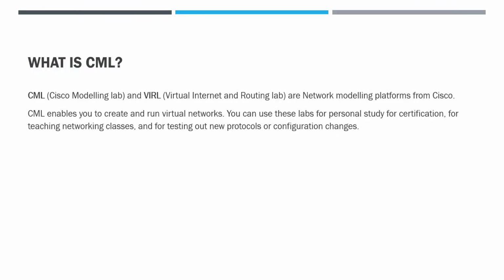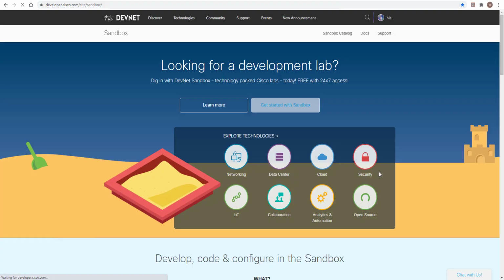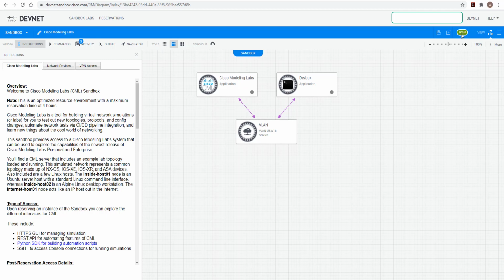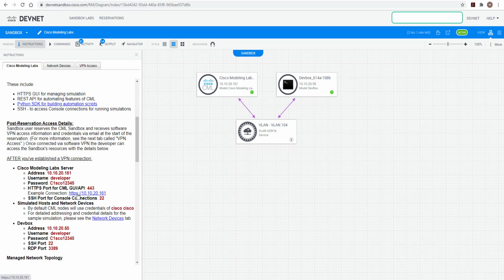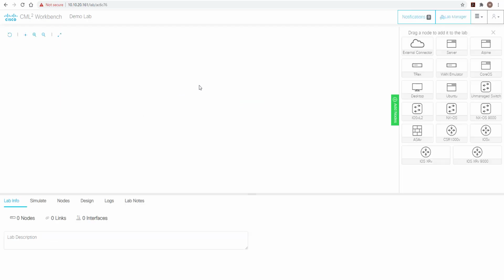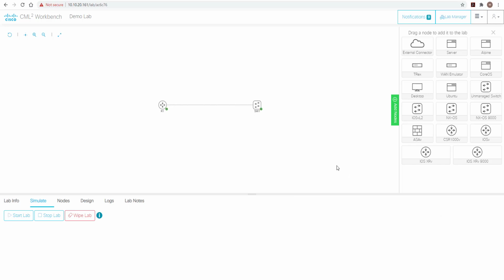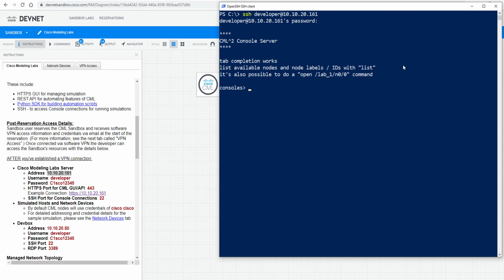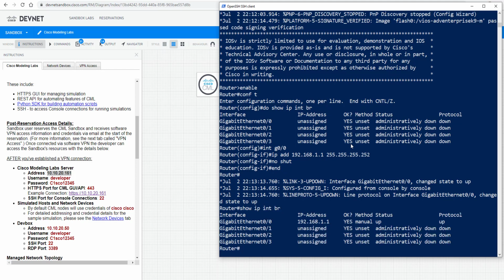How to access Cisco Modeling Labs (CML) for Free | Cisco Modeling Labs Installation Guide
What is Cisco Modeling Labs (CML) Personal or Cisco Virl?

CML (Cisco Modeling lab) and Cisco VIRL (Virtual Internet and Routing lab) are Network Modeling platforms from Cisco.

In this video, I show you how to access Cisco Modeling Labs (CML) 2.0 Personal edition for creating Cisco network topologies. I take you step by step from logging in to the DevNet Sandbox to configuring virtual network devices. The Cisco Modeling Labs (CML) are useful for those who prefer personal studies and are preparing for their Cisco certification exams.

Cisco Modelling Labs or Cisco Virl can also be downloaded to your system for off line use with GNS3, if you get a license for $199/year from Cisco. For local use, CML2 and Virl2 need virtual machines, such as VMware player, VMware workstation Pro, VMware Fusion (MAC users). It is worth mentioning that one of the benefits of Cisco Modelling Labs or CML 2.0, is that, it is free and available however the most important benefit is that you are using the latest IOS that support the latest commands in Cisco networking technology.

Steps I cover in this video:

1. Brief description of CML (00:00)
2. Things needed to complete this tutorial (00:57)
3. Logging in to DevNet Website and reserving CML Sandbox. (01:35)
4. Downloading Cisco AnyConnect instruction (04:15)
5. Connecting via Cisco AnyConnect and logging in to CML Lab Manager (05:15)
6. Exploring the lab manager and setting up a new lab and topology. (06:42)
7. Configuring devices using lab manager console (10:25)
8. Configuring a device using Windows 10 PowerShell (11:02)

If you enjoyed this video, here is the link for you to share: